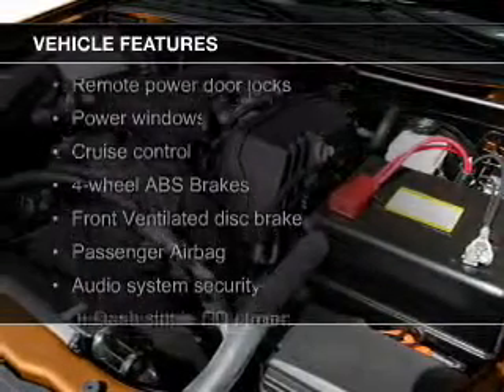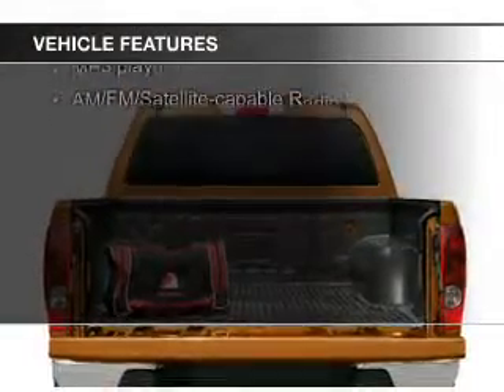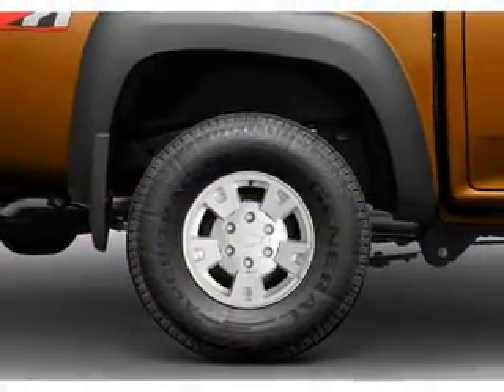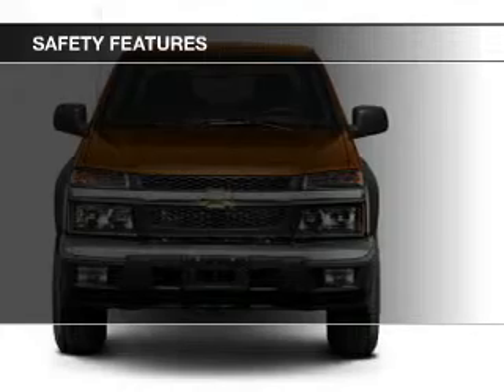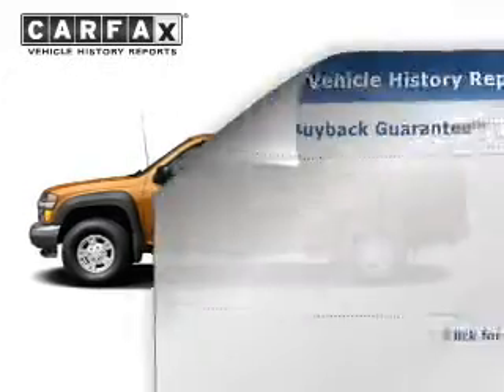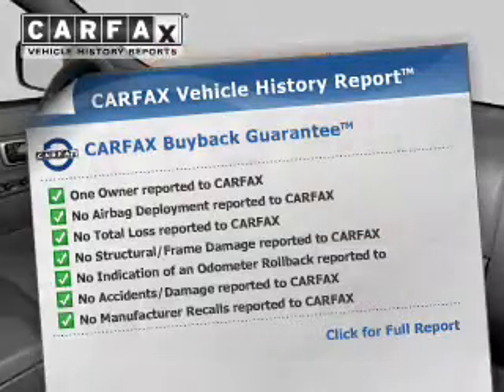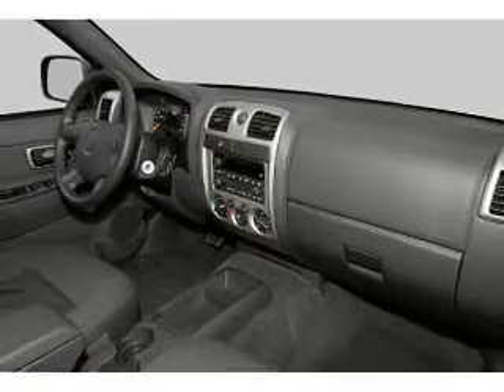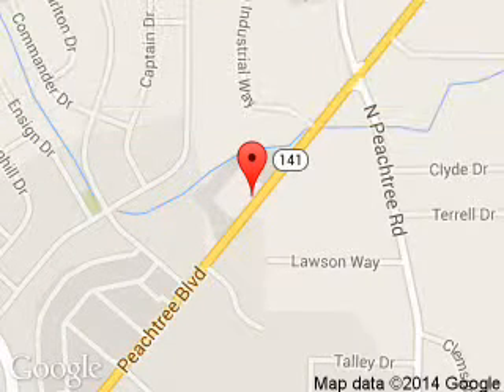2006 Chevrolet Colorado - Atlanta GA